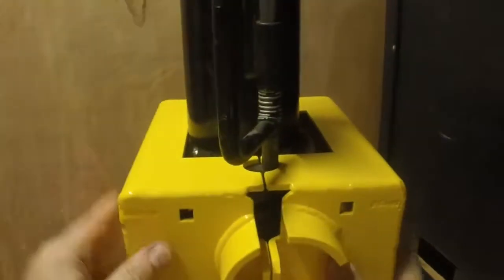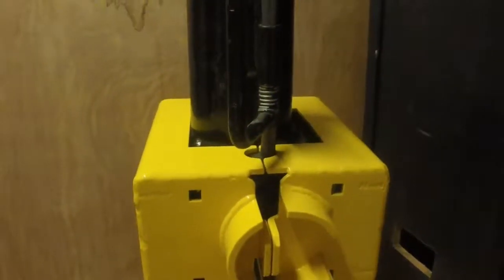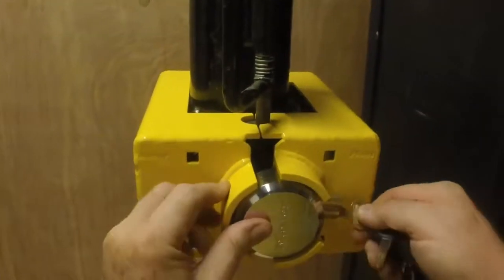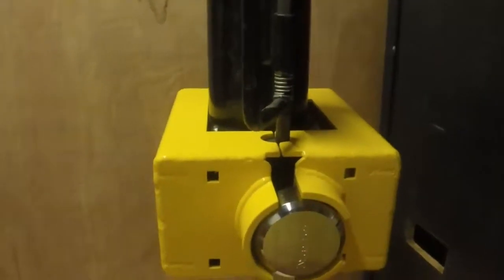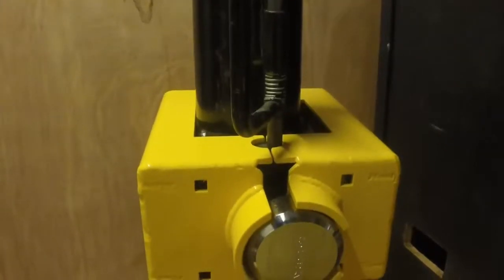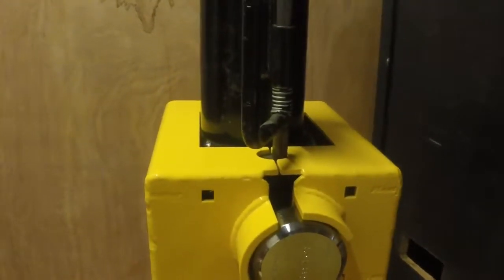Ft. Knox Locks Gooseneck Lock Installation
How to install the Ft. Knox Locks Gooseneck Lock.